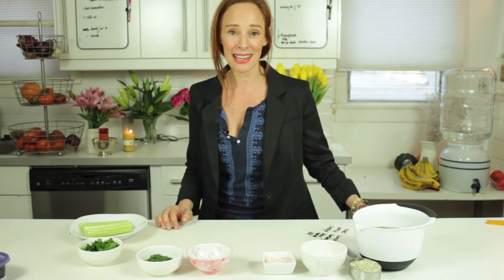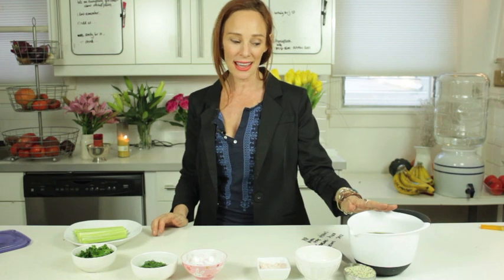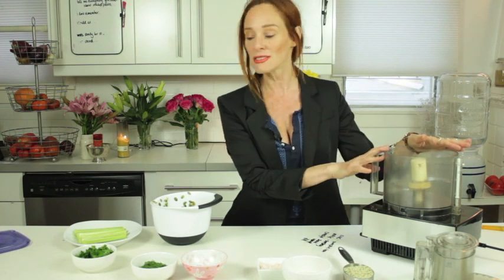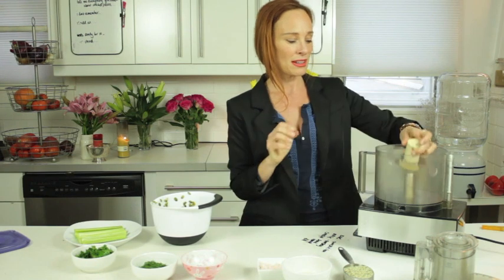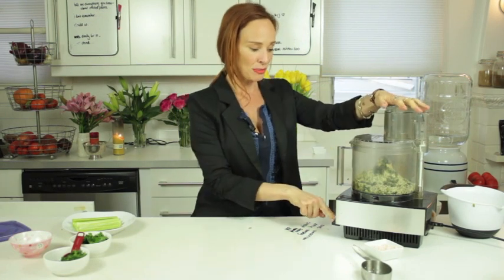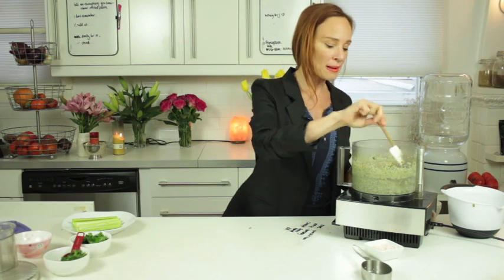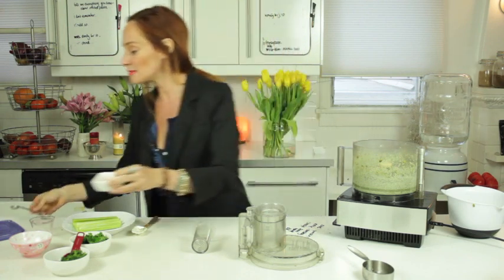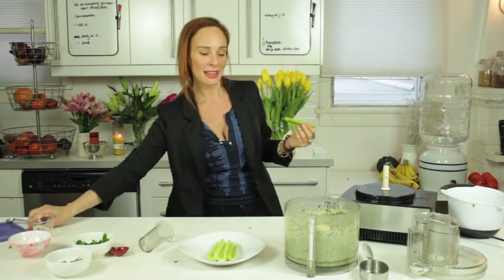combat PMS naturally with this pumpkin seed pate/raw vegan and EASY | dara dubinet